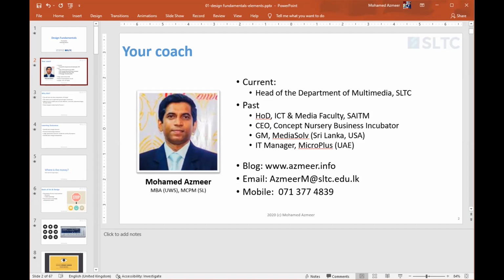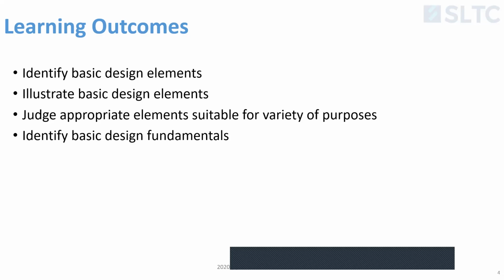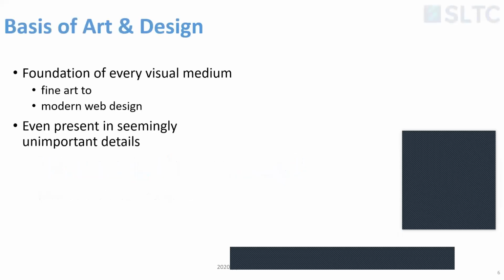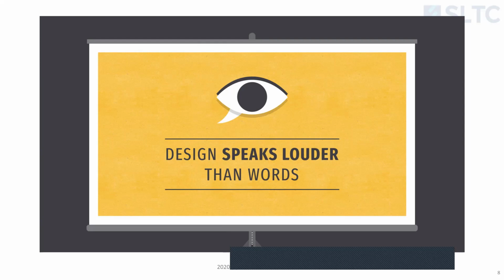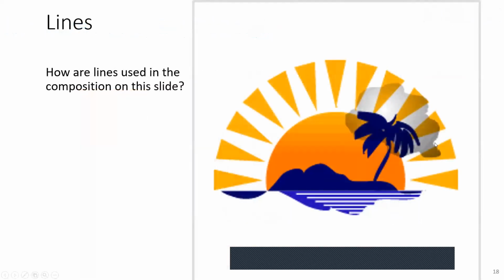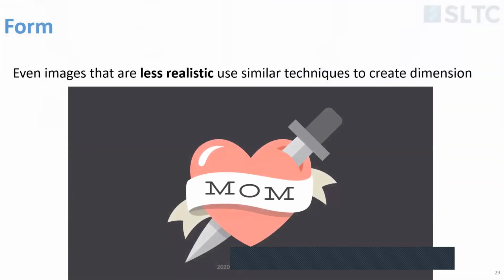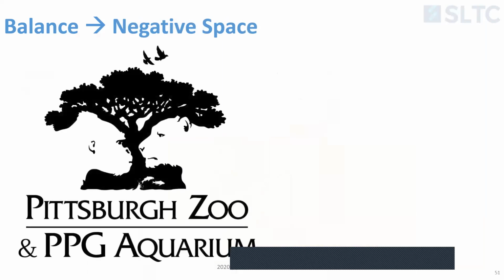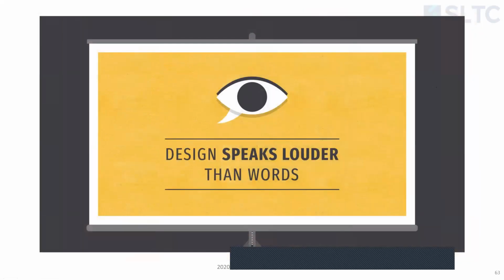Introduction to Digital Arts - Lesson 1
SLTC course - Art for technology students. Understanding the elements of design.